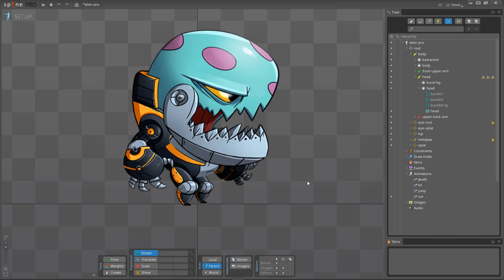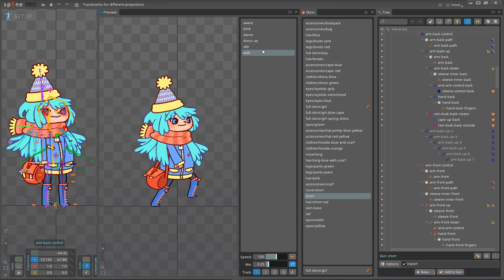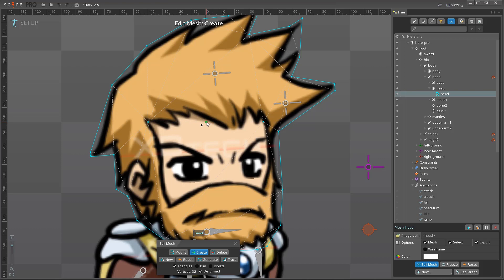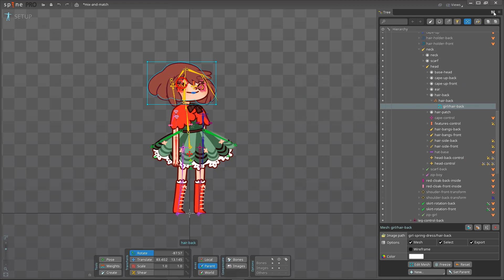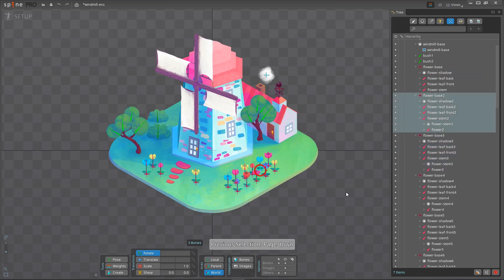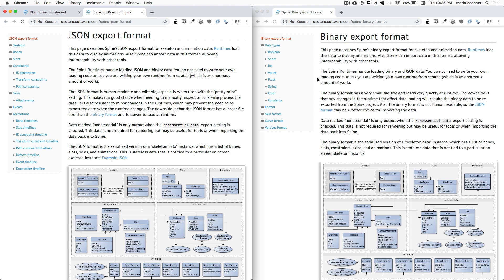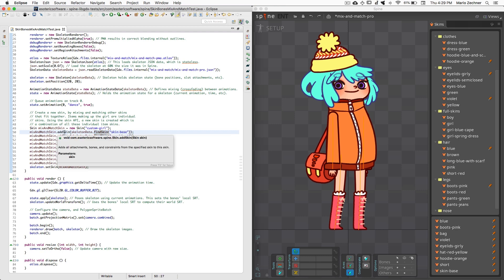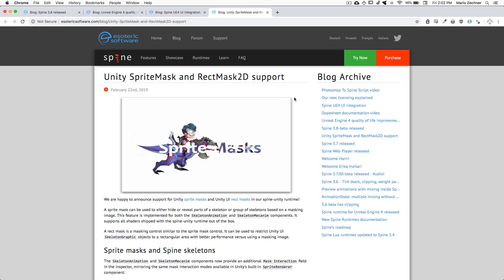Spine 3.8 features rundown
Erika and Mario walk you through the most notable features in the latest release of the Spine Editor and Spine Runtimes.

00:16 Mesh tracing
00:40 Polygonal texture packing
00:58 Soft IK
01:10 Skin bones and constraints
02:23 Mix-and-match project
02:49 Folders
03:28 Rulers
03:42 Enhanced PSD export
04:10 Welcome screen
05:09 New tree settings
06:03 Minor improvements
07:31 Runtime improvements
07:56 Breaking changes
08:18 Reduced .json and .skel file sizes
08:59 Binary format loading in spine-ts and spine-as3
09:47 Improved skins API
11:42 Engine specific improvements